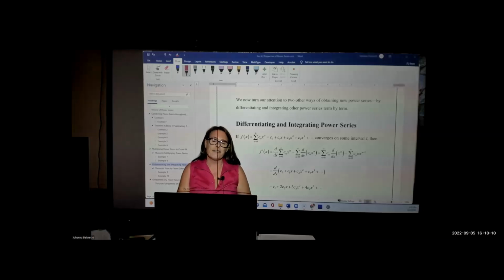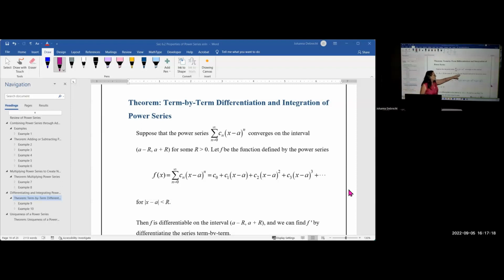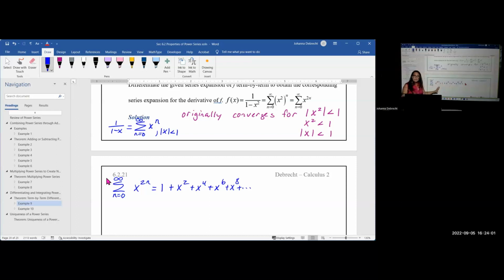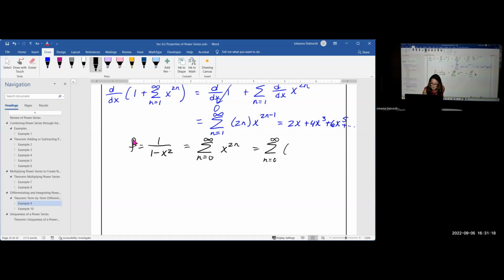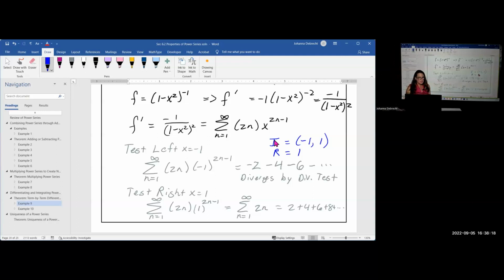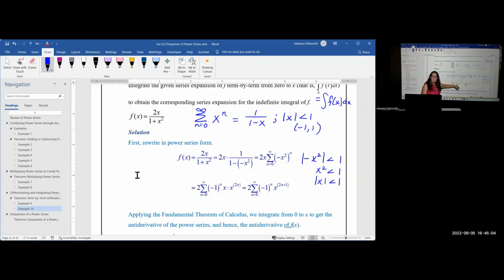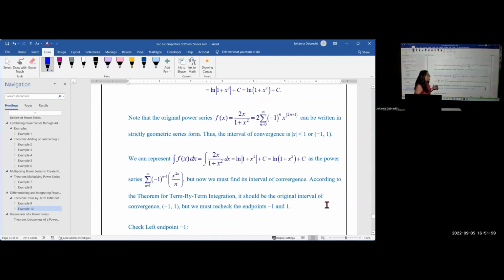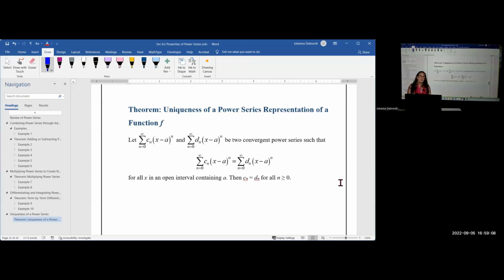6.2 Differentiating and Integrating Power Series Prof D vide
In the third video on Section 6.2, we cover how to integrate and differentiate power series term by term. The effect on the interval of convergence is discussed.